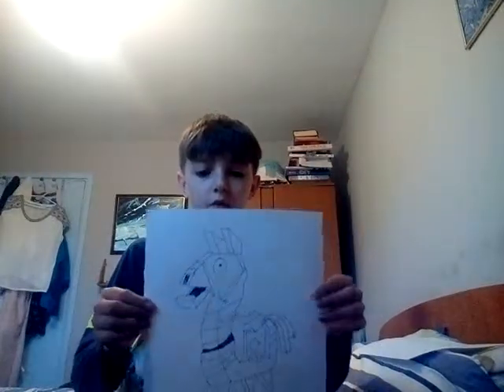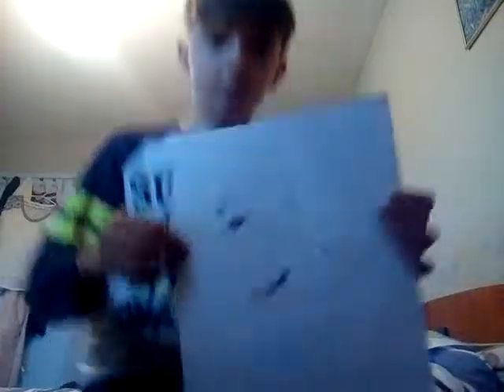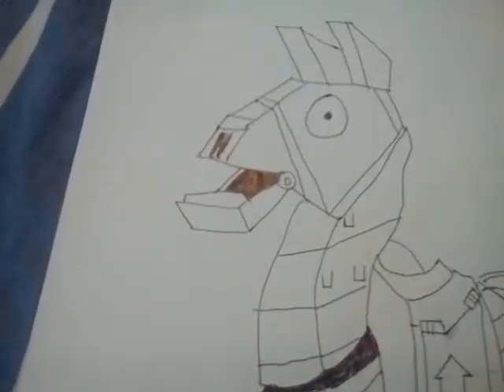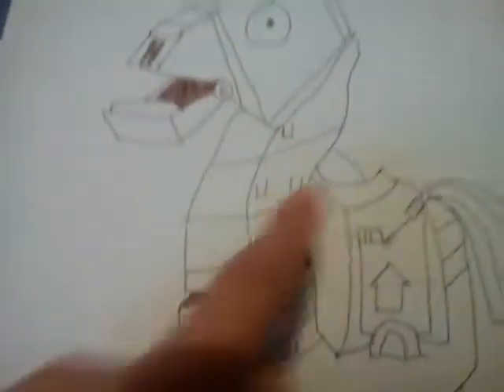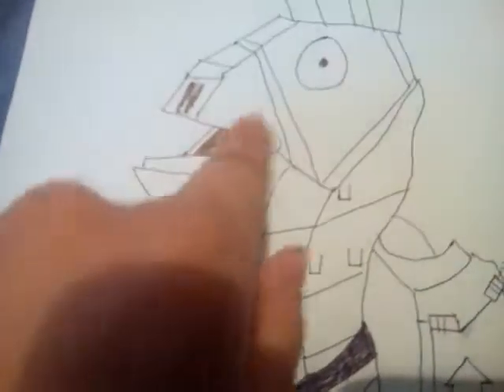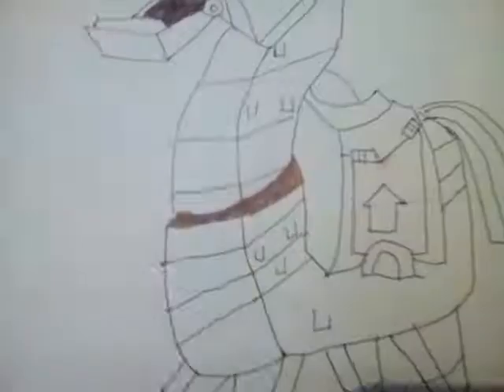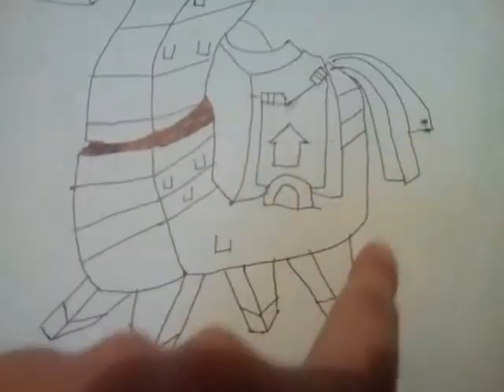Episode 1: including llama, tomato Town statue, durr burger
The first episode in the series comment down what should I draw next?